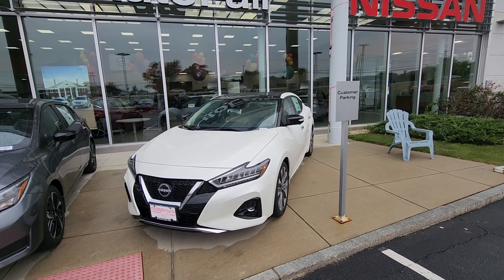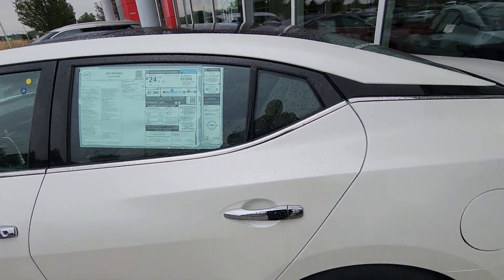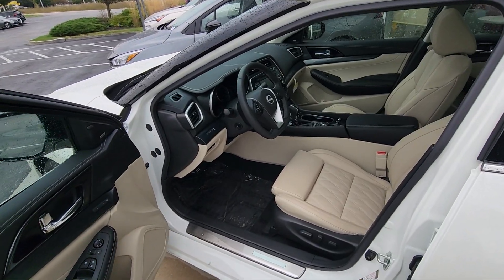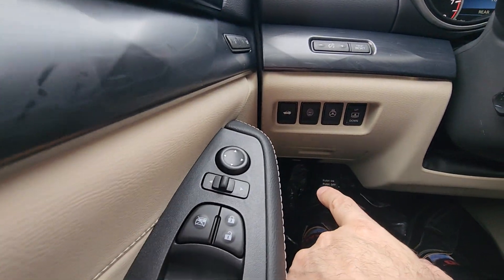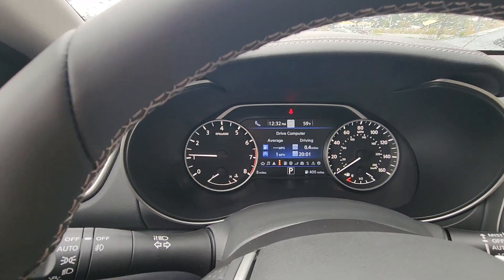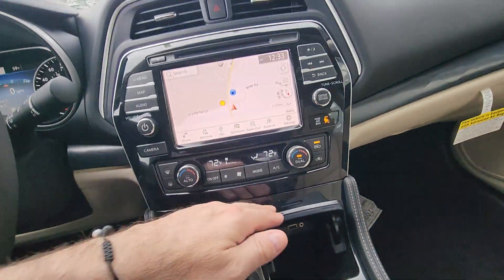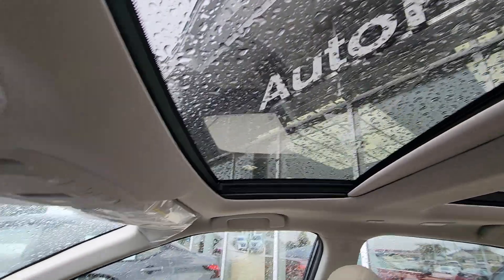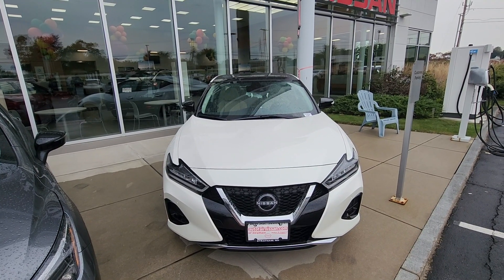2023 Nissan Maxima Platinum Walk Around!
Hey Folks!! This is Rob from Autofair Nissan in Stratham NH bringing you a quick walk around of this Beautiful 🔥 2023 Nissan Maxima Platinum🔥Any questions or for a test drive please call me at !! Hope you enjoyed the video!! 😁😁